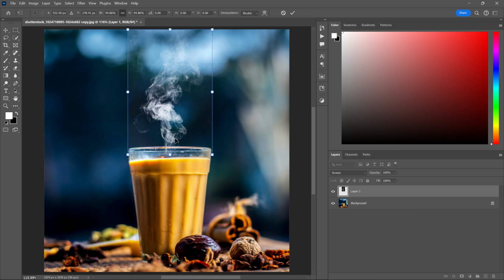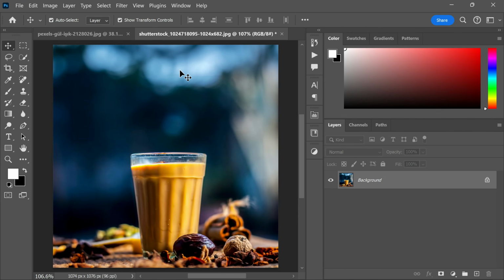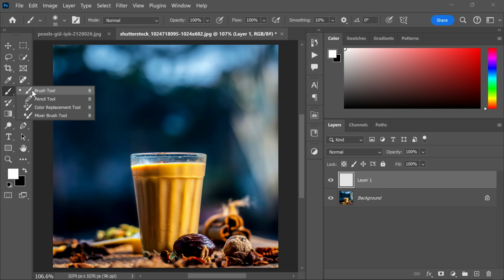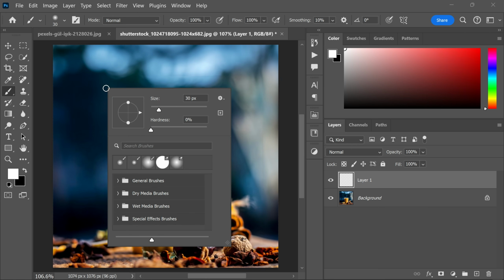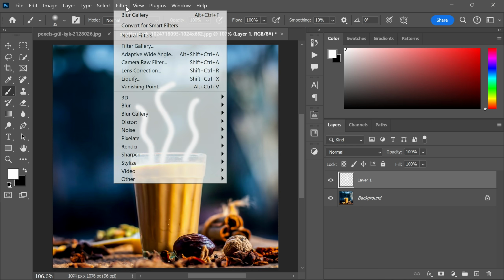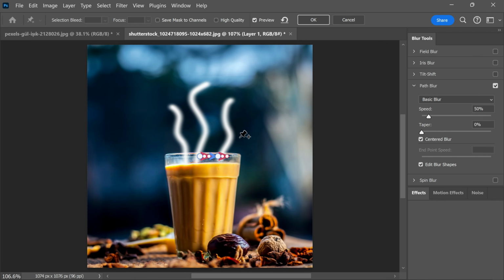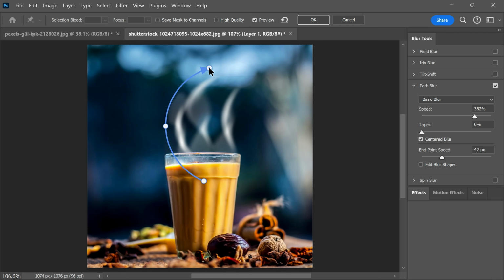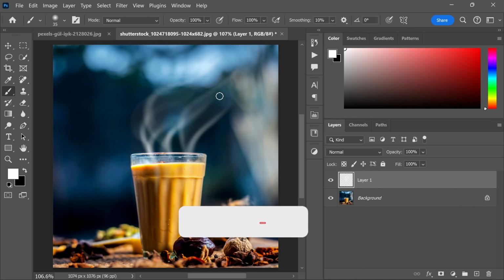Photoshop Tutorial | How to Create Steam/vapor in Photoshop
In this photoshop cs6 tutorial You will learn how to create steam in photoshop cc 2024 and how to make smoke effect in photoshop cs6.

🔥 Best Photoshop Manipulation Technique | Free Photoshop Tutorial 2023
🎥 Video Overview: in this video you will learn how you can create photoshop manipulation in simple steps.